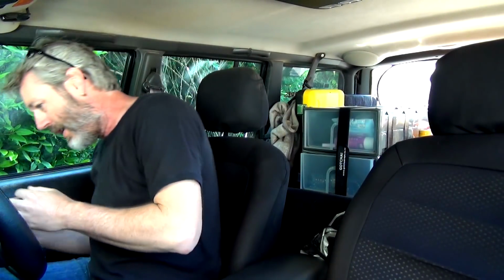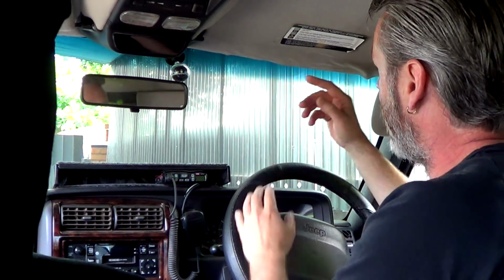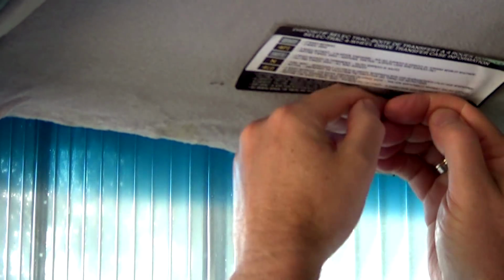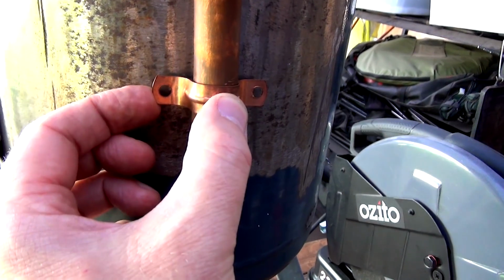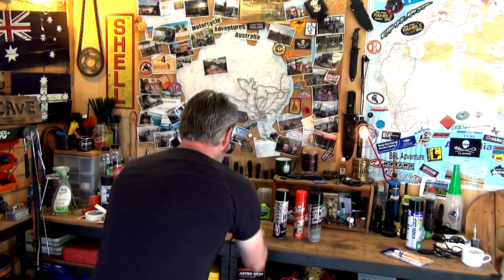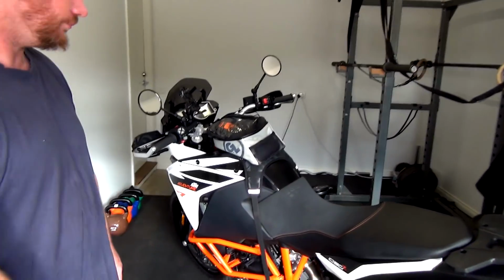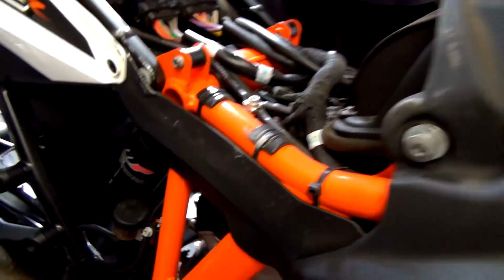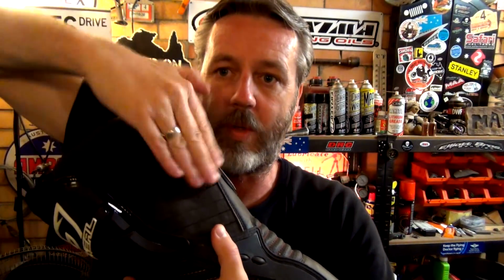Man Cave Tuesday - Episode 67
G'day guys,  I drop of some old oil and meet an Old School Biker on a Boulevard C50, we cheack out what Nay is up to in the Wood Shed. I try to fix the head liner in the Jeep and get a bit more done on the Wood Heater. I take MAX through a bush short cut to Alastair's place and have a OOPS! Hope you enjoy :-) Cheers... Mark

🛒 You can Buy our Stuff here:

Stickers, Patches and Stubby Holders for the International guys!

🕕 SCHEDULE:
⚠️ MAN CAVE TUESDAY
EVERY Tuesday Night at 6:00pm (AEST)

👍🏻 Want to send us a Sticker or Something?
Mark & Nay
AUSTRALIA